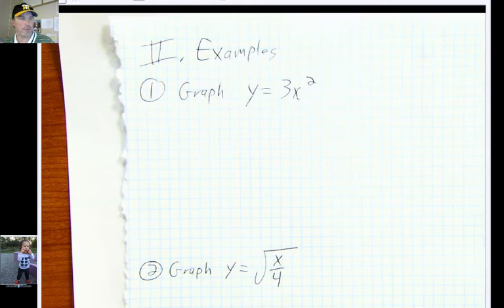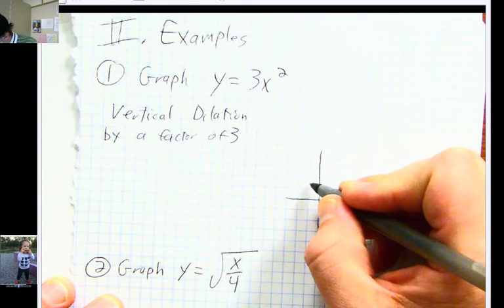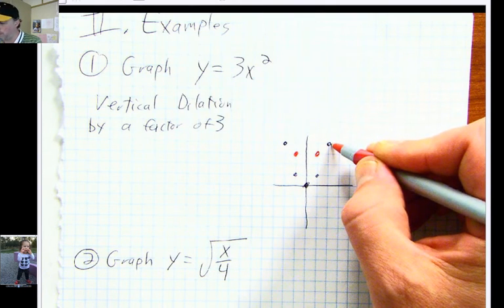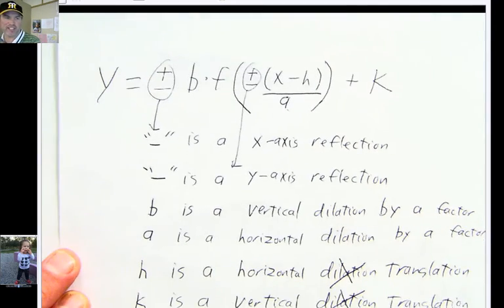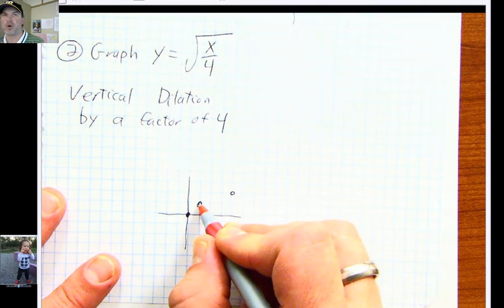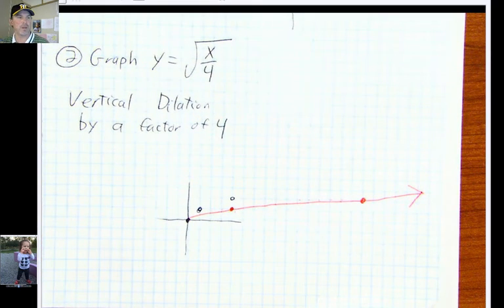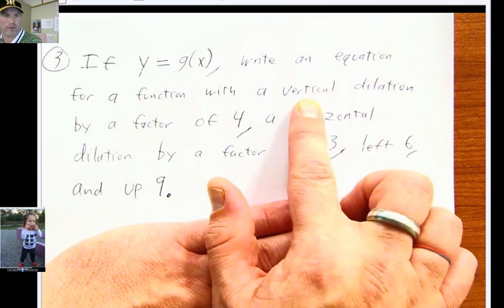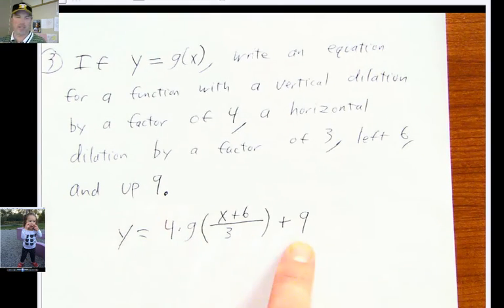Dilations Examples Team Graph Paper